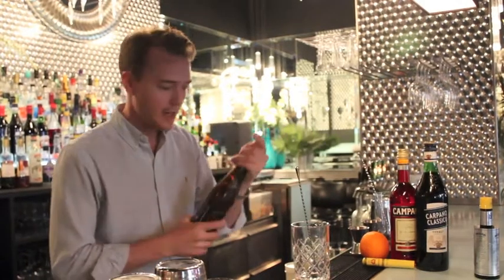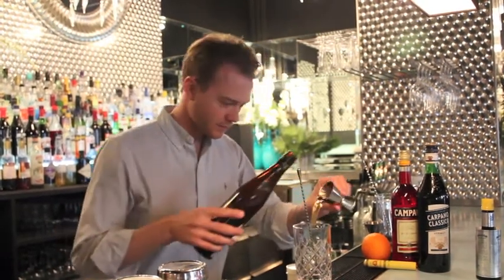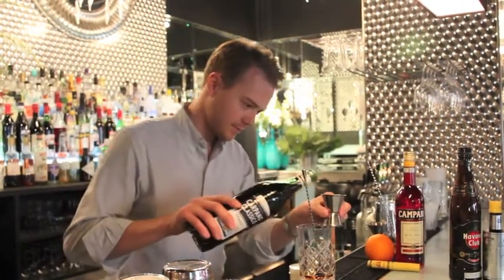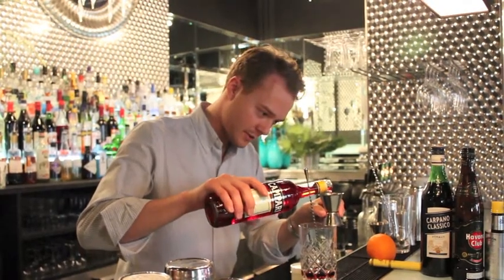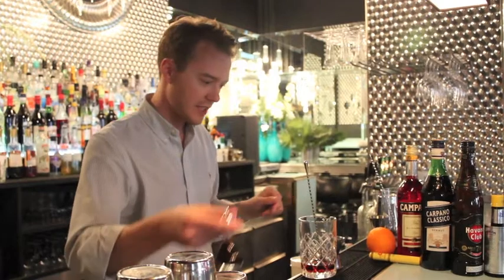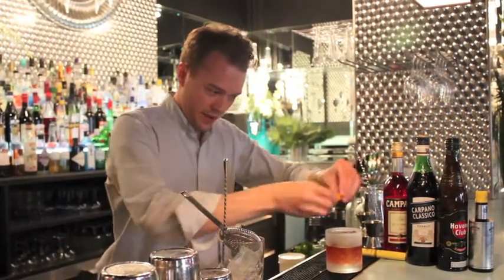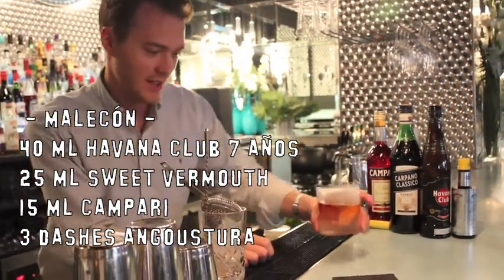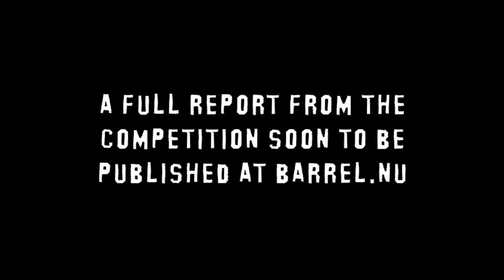Mission 2: Answer to Joaquin Simo by Jakob Sundin - roadtohavana.se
Jakob Sundin has qualified for the Havana Club Cocktail Grand Prix. To prepare him for the challenges over there Mr. Joaquin Simo sent him a mission Here is the answer.